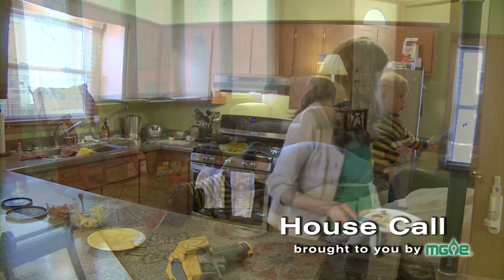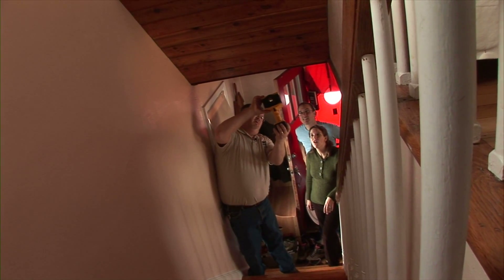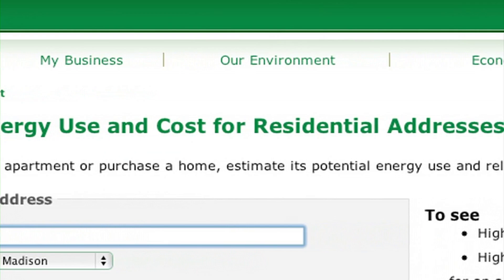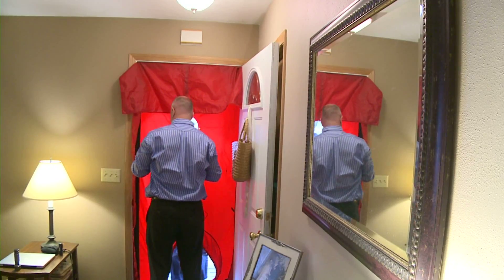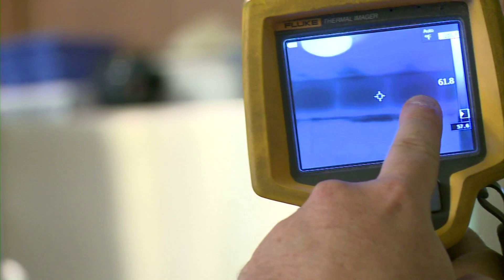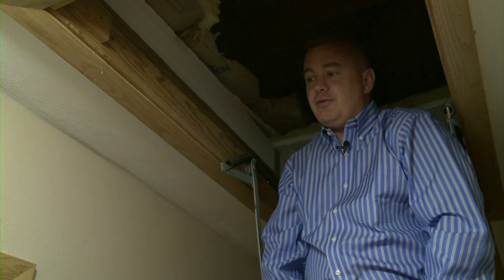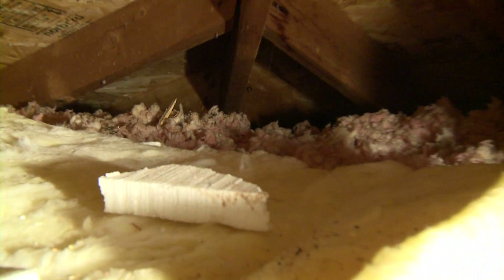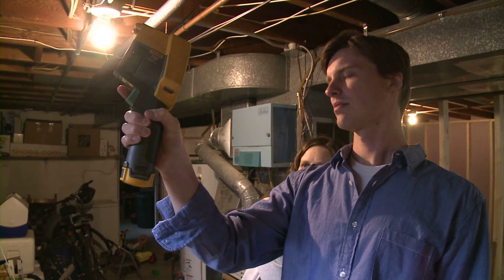House Call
The Cronins won a free home energy checkup from MGE -- would their home pass the test?  Find out what the home performance expert uncovered!